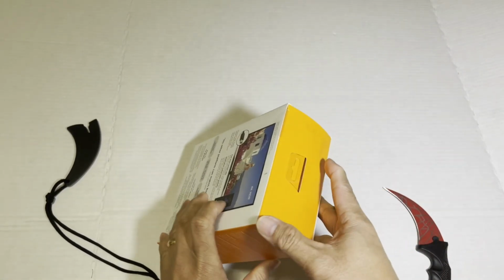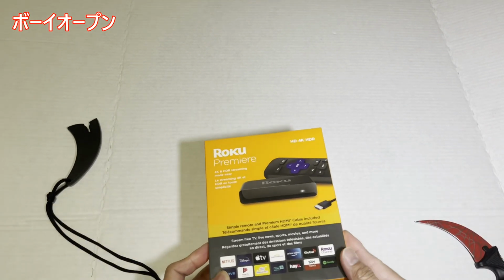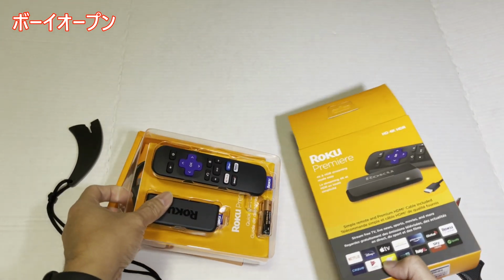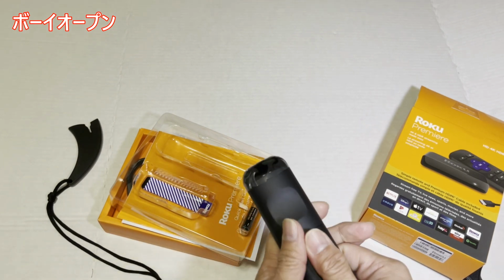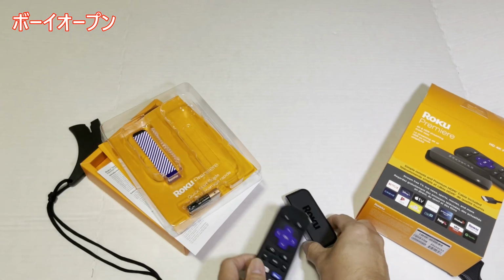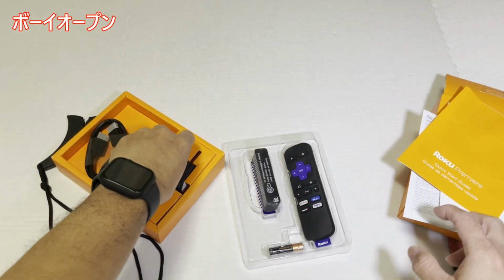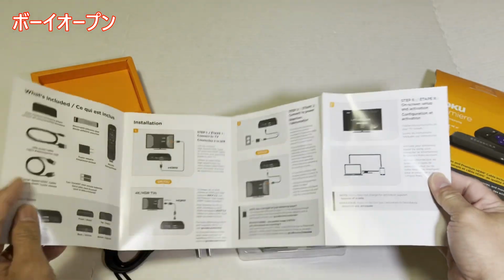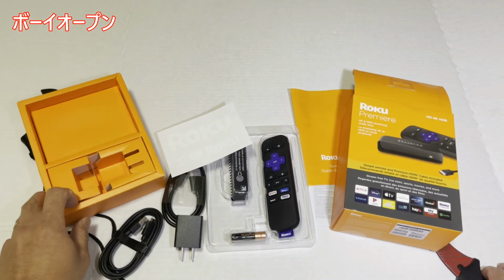FREE Movies with Roku Premier - Streams HD-4K-HDR - UNBOXING - REVIEW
Roku Premier - Streams HD-4K-HDR
Let me share to you my unboxing of Roku Premier - Streams HD-4K-HDR. this will make you TV smart and let you stream lots of movies for free.
Enjoy 4K HDR streaming at its best with your Roku player and watch what you love: live TV, news, sports, movies, TV shows, and more.
This Channel is for toy collectors age 13 and above. If you are 12 and below, this content is not for you.